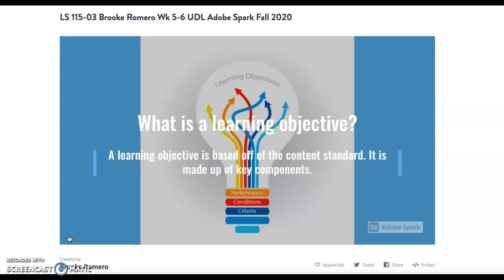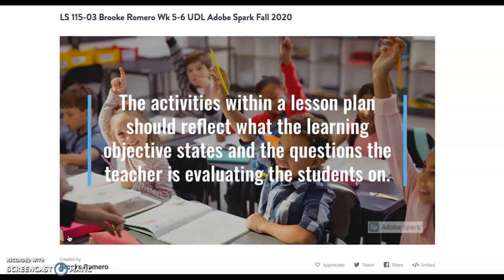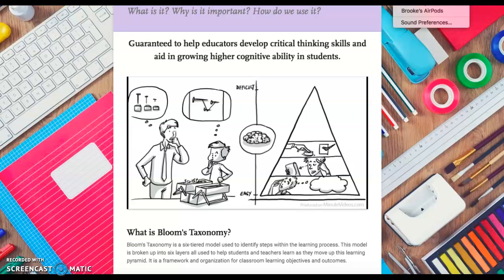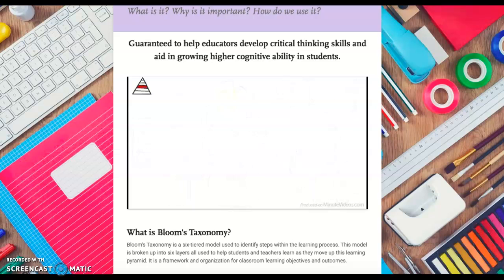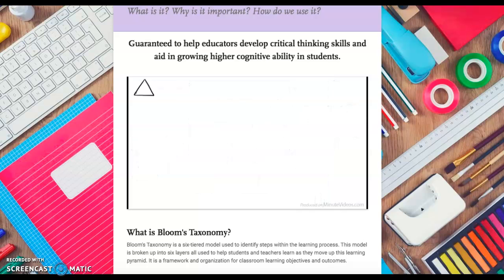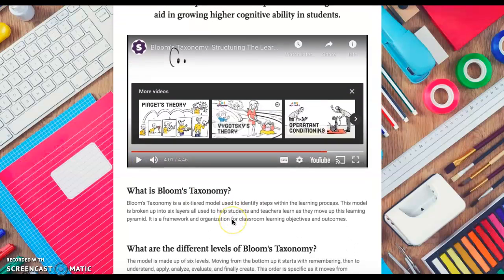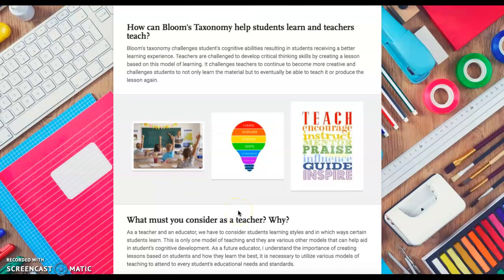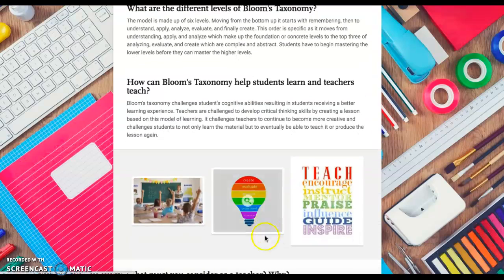LS 115-03 Showcase of Two UDL Reflections